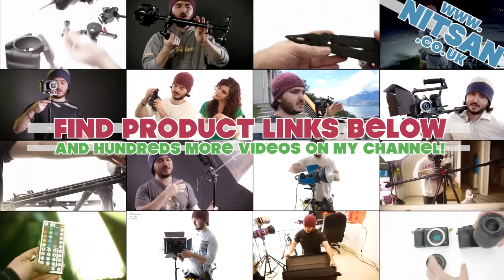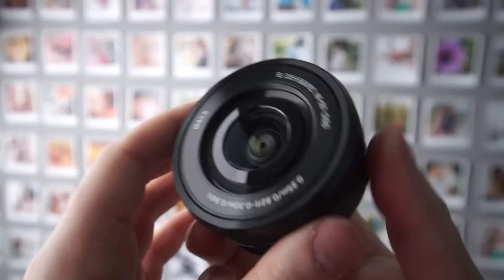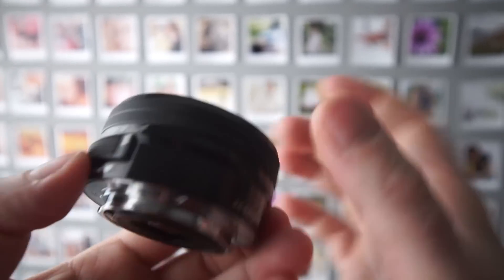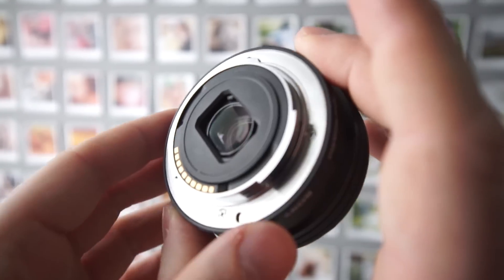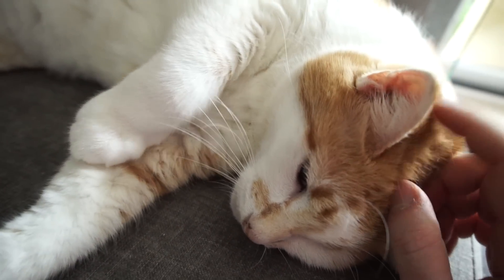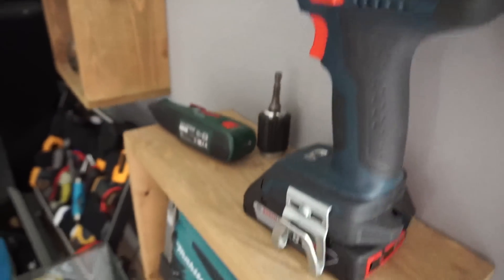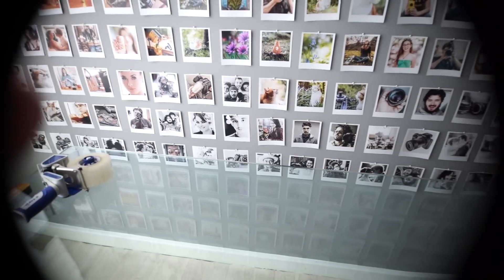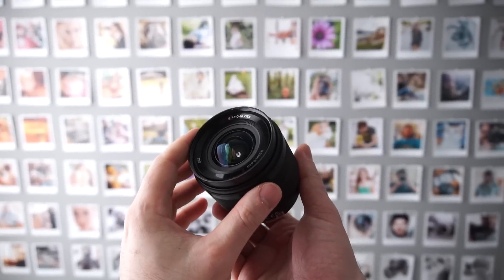Sony E 16-50mm f3.5-5.6 lens review | Budget wide lens for a6300, etc.